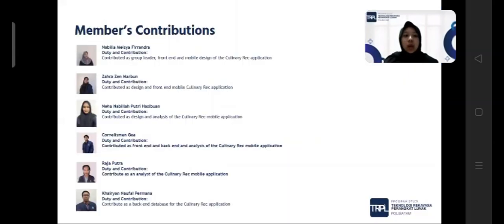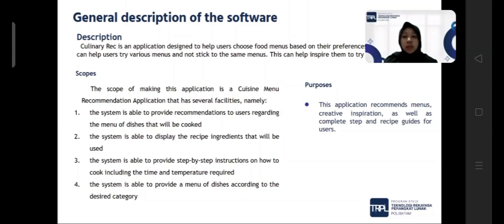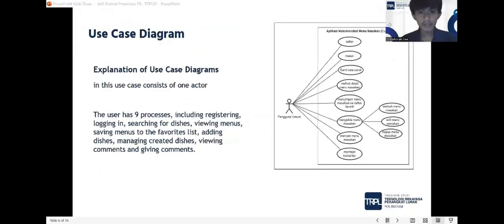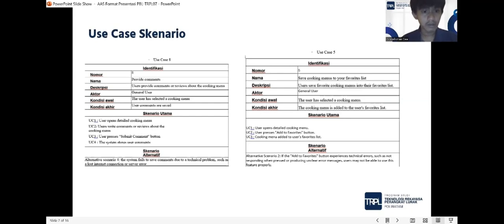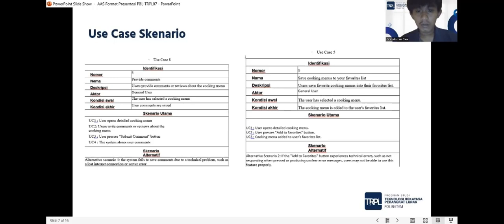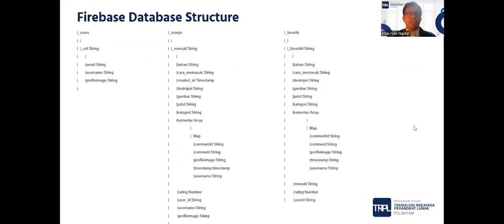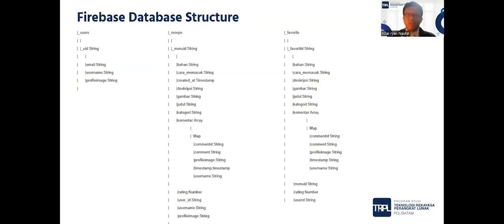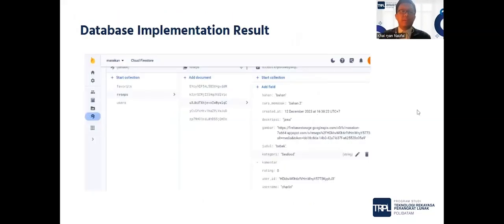PBL-TRPL07 APLIKASI MOBILE REKOMENDASI MENU MASAKAN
Slide 1 → Identitas proyek (judul proyek) dan identitas kelompok (nama dan
NIM ketua dan anggota).
2. Slide 2 → Pembagian kerja dan kontribusi setiap anggota dalam pengerjaan
proyek
3. Slide 3 → Deskripsi umum perangkat lunak (Tujuan dan Scope Project)
4. Slide 4 → Kebutuhan fungsional.
5. Slide 5 → Kebutuhan non-fungsional.
6. Slide 6 – 7 → use case diagram dan use case scenario (tidak perlu semua
skenario ditampilkan, pilih yang PALING PENTING, bukan login!!).
7. Slide 8 → ER Diagram.
8. Slide 9 → Hasil Implementasi Basis Data.
9. Slide 10 – 12 → Hasil implementasi aplikasi.
10. Slide 13 - 15 → Keterkaitan PBL dengan Matakuliah di Semester 3.
11. Slide 16 → Penutup
12. Slide 17 - dst → Slide pendukung lainnya yang bisa diambil dari isi laporan